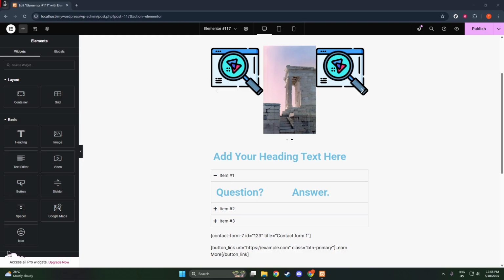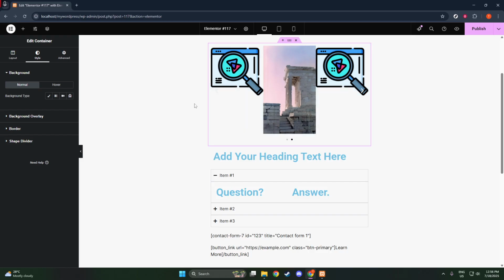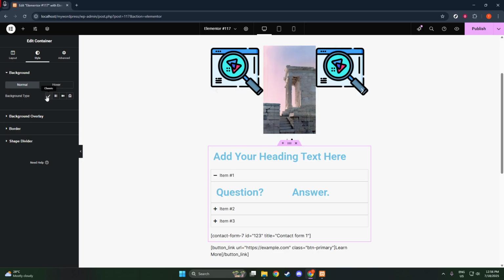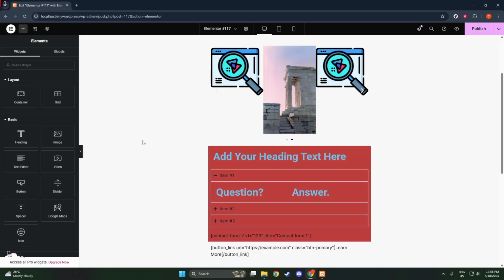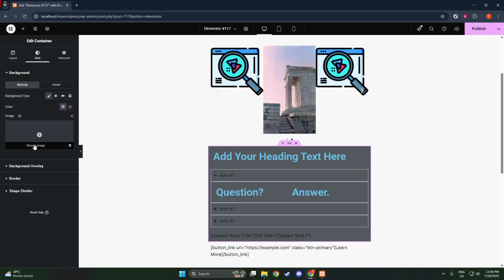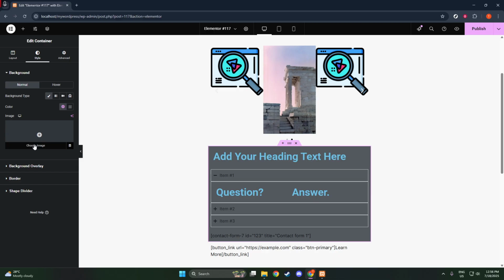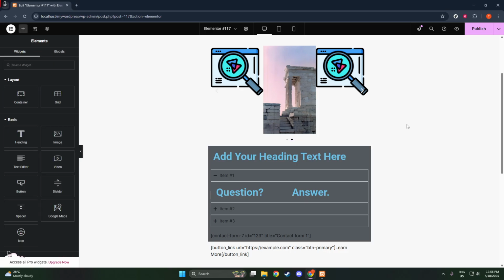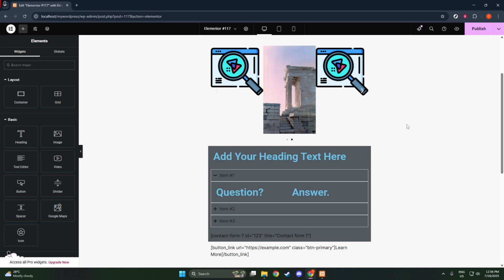How to Change Background Elementor [2025 Guide]